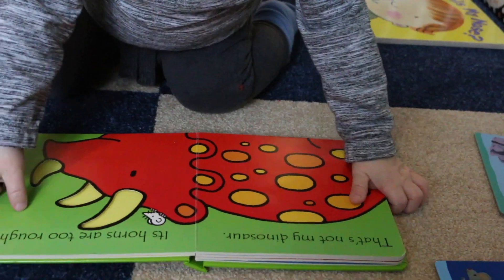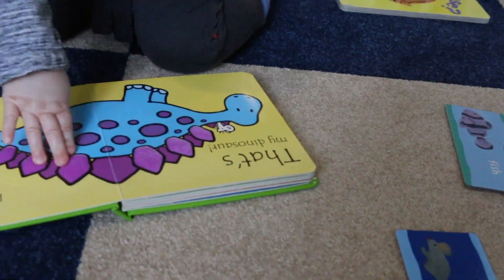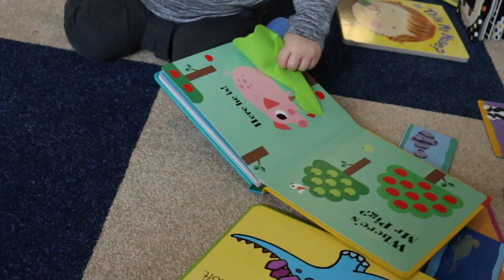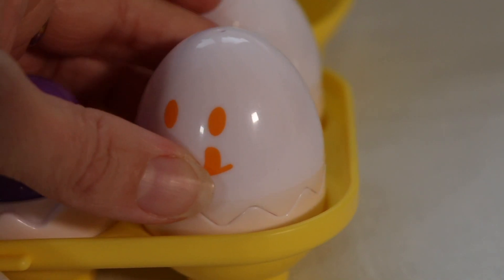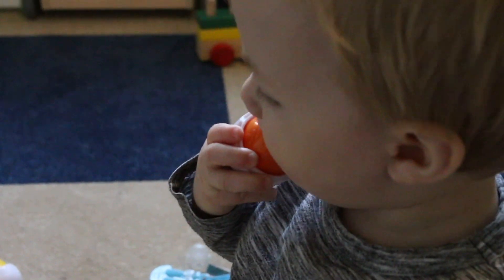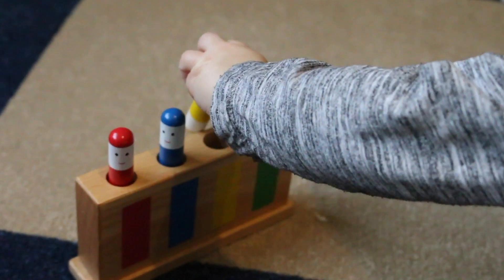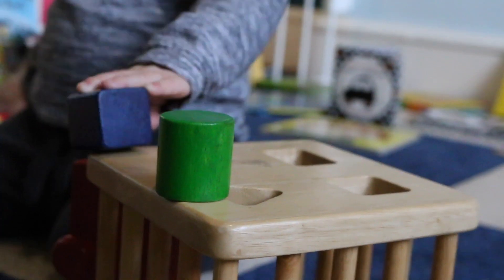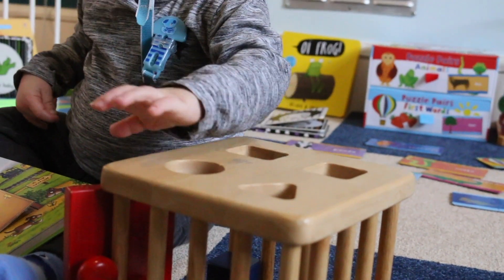Top 5 Best Gifts For 1 Year Old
Top 5 best gifts for 1 year old.  Perfect and inexpensive gift ideas perfect for older babies or toddlers, and great for 1 year olds birthday gifts.  All items mentioned and more can be found
This video is not sponsored or endorsed by any of the brands mentioned.  This list was created from my own experience as a mum and watching my baby and the babies around me experiencing a number of different toys.

Before I got pregnant I did some crazy stuff, check it out

My newest toy, and new love of my life is my DRONE I highly recommend the 'fly more' package, I didn't go for it and then went back to buy more batteries because flight time of the standard package just isn't enough.

For steady shots I use my GoPro 5 along with the KARMA GRIP

My main camera for nice looking shots is a Canon 70D And never underestimate the difference it makes to get a good quality SD CARD
Also sound on the Canon is not good enough for video so I use the SHURE MIC this is the best thing I ever bought.

When vlogging I need an easy to carry, ready to go camera and so I have a specific VLOGGING CAMERA

And finally for editing I use Final Cut Pro X on my